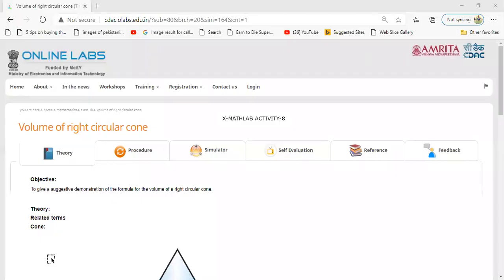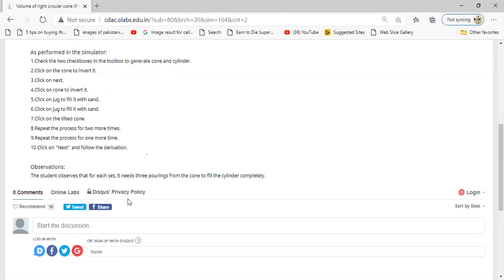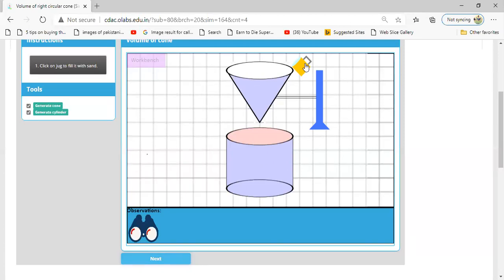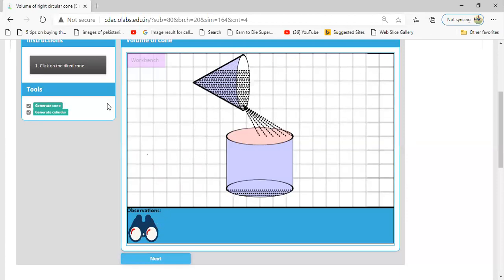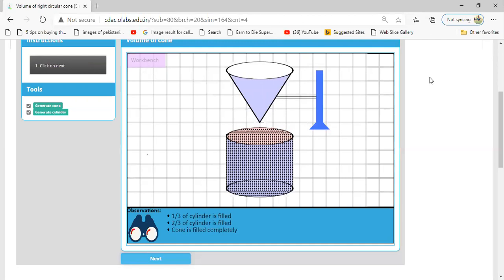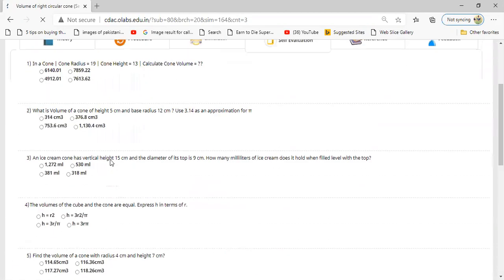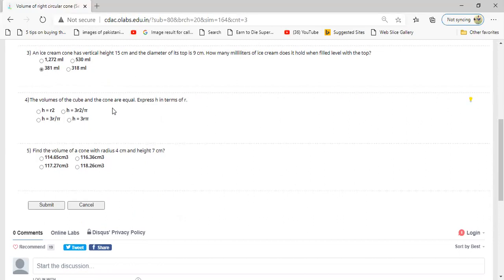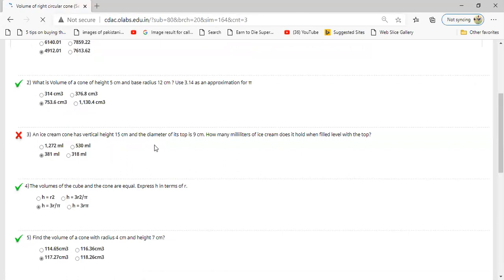X -MATHLAB ACTIVITY-8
CLASS-X
MATHLAB ACTIVITY 8

To give a suggestive demonstration of the formula for the volume of a right circular cone.